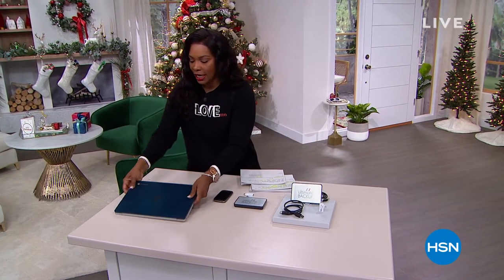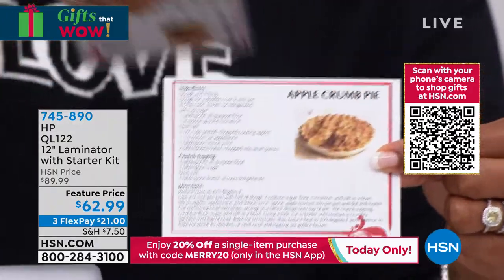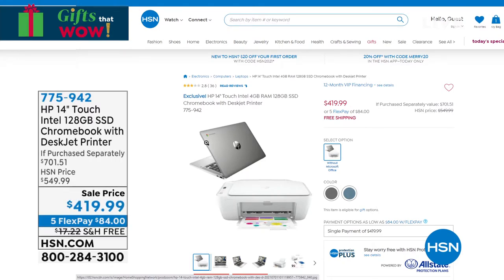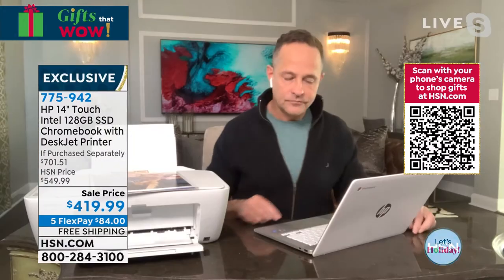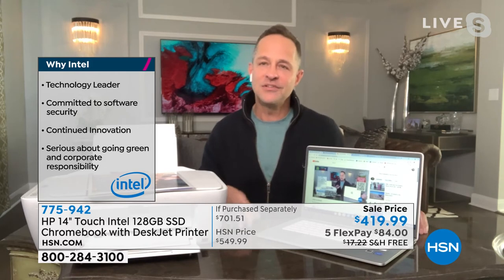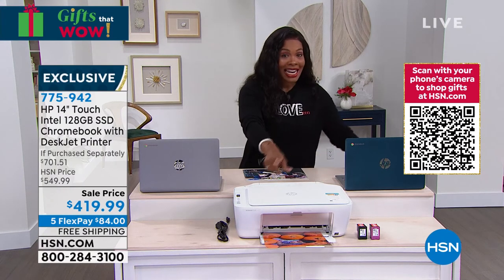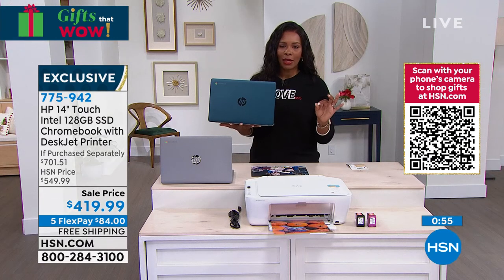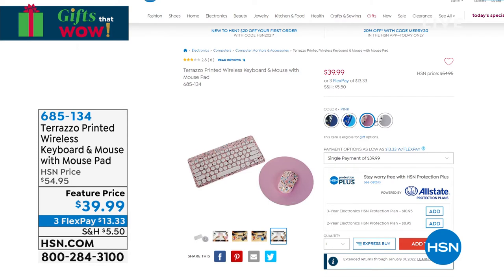HSN | HP Electronic Gifts 11.16.2021 - 12 PM